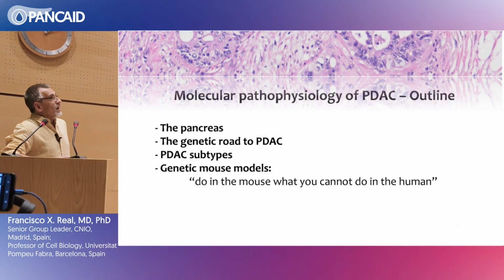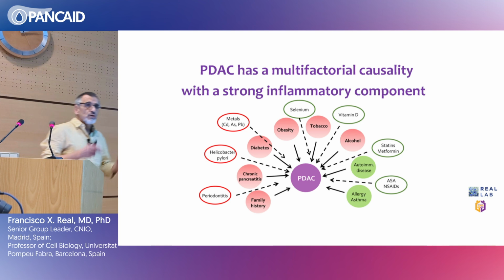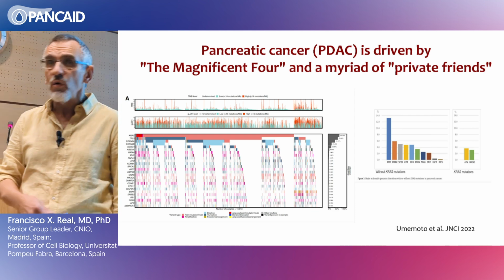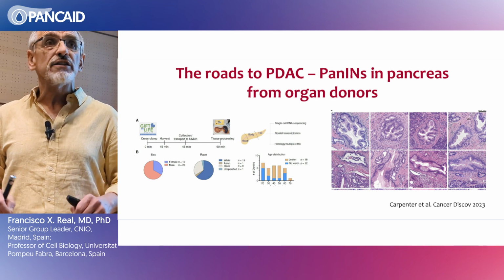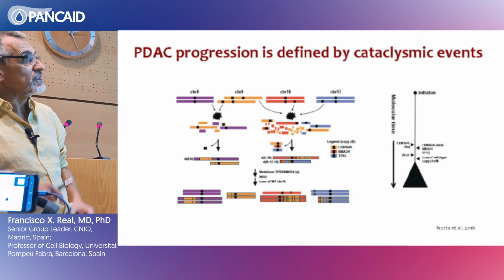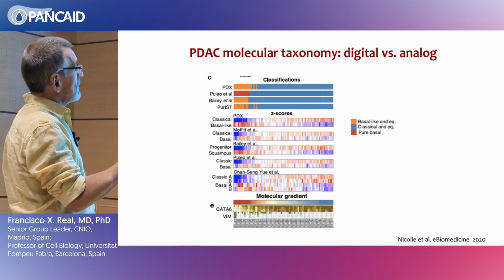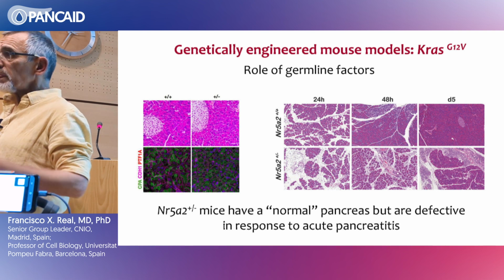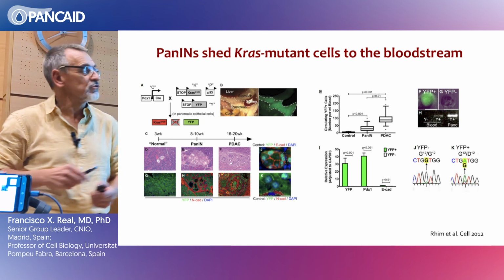Molecular Pathophysiology of PDAC by Francisco X. Real, MD, PhD from CNIO / PANCAID master class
This lecture on the molecular pathophysiology of pancreatic ductal adenocarcinoma (PDAC) provides a comprehensive exploration of the disease's genetic underpinnings and molecular intricacies.
Beginning with an overview of the pancreas and its role in pancreaticcancer development, Francisco X. Real explores the genetic road to PDAC, elucidating key mutations and signaling pathways implicated in tumor initiation and progression.
The lecture extends to PDAC subtypes and its implications for early diagnosis and rounds off by highlighting the importance and capabilities of using genetic mouse models.

Chapters:
00:00 Introduction and outline
01:07 The pancreas
05:43 The genetic road to PDAC
21:37 PDAC subtypes
25:17 Genetic mouse models
34:03 Outro

PANCAID is an international research consortium aiming to develop a minimally invasive blood test using liquid biopsy to detect pancreatic cancer to facilitate early detection of the cancer and its precursors. With 17 partners from eight countries, the project has received funding for five years to potentially revolutionize current pancreatic cancer diagnosis methods and improve patient outcomes.
The project has received funding for a duration of five years and started in January 2023.